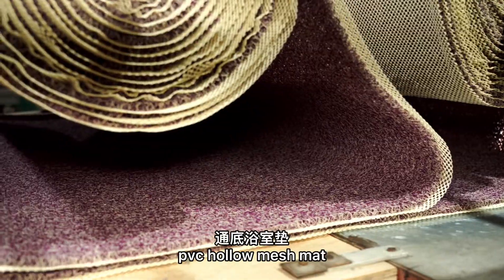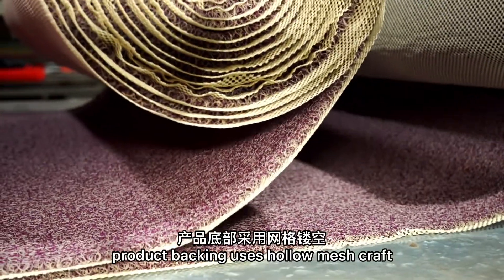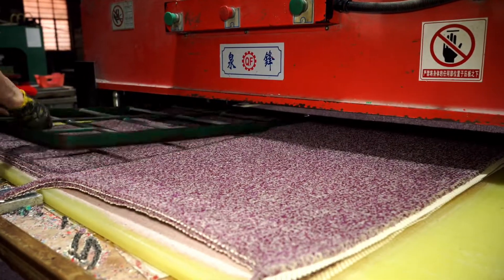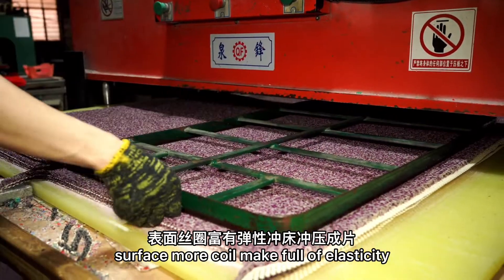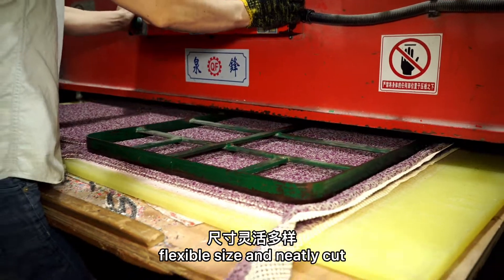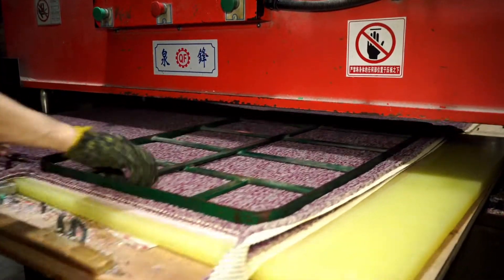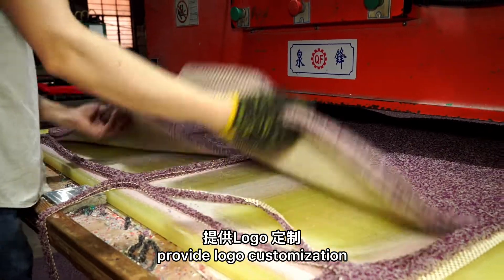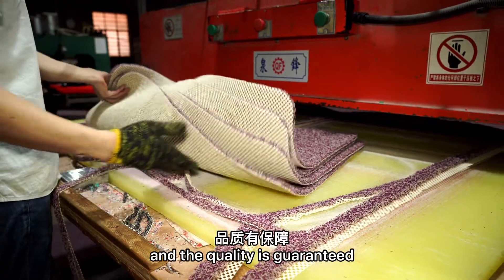Hollow mesh mat